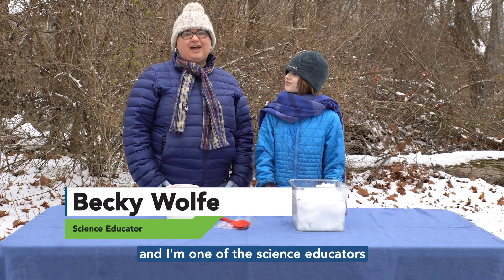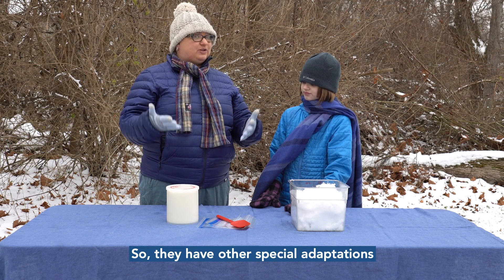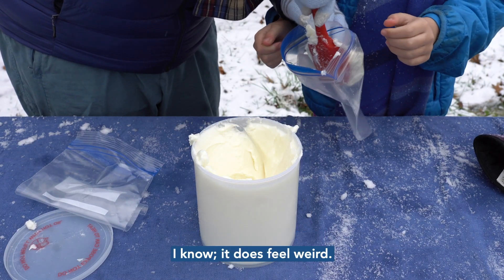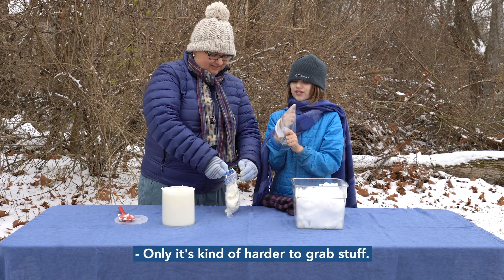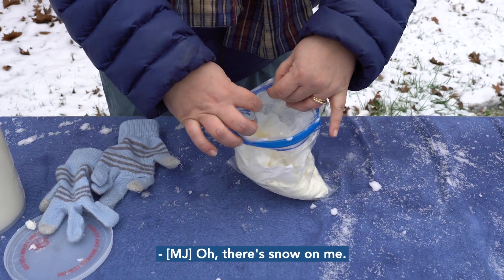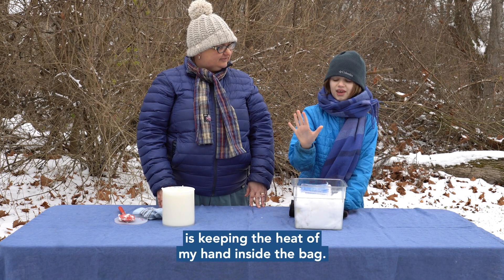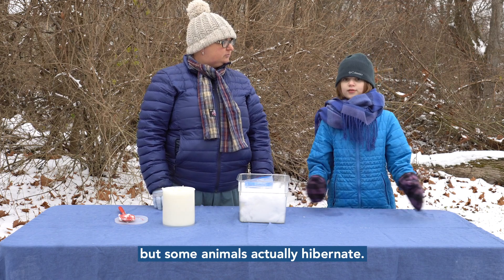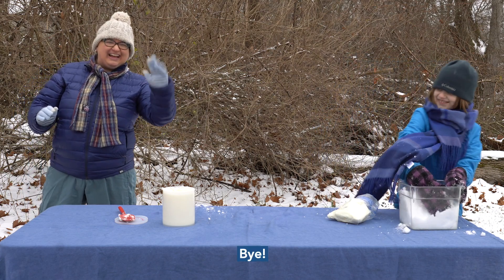Real Science! Blubber Gloves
Ever wonder how polar bears and penguins stay so warm in sub-zero temperatures? Science educator Becky and her daughter MJ show you how with BLUBBER GLOVES! You can do the experiment yourself, too. All you need are two plastic baggies, vegetable shortening, and snow (or ice water)!